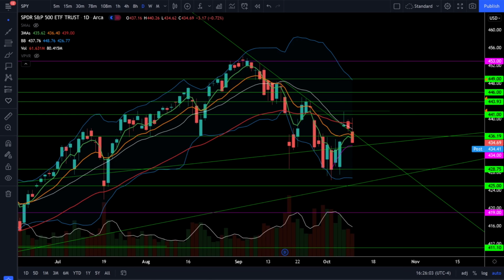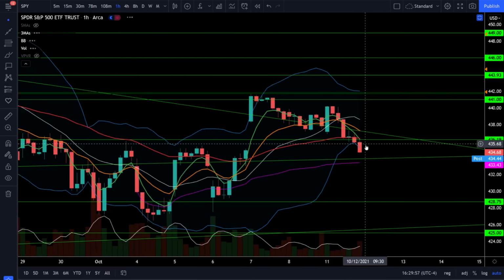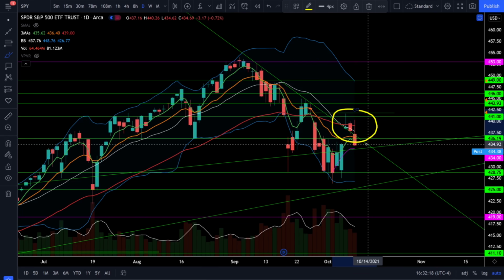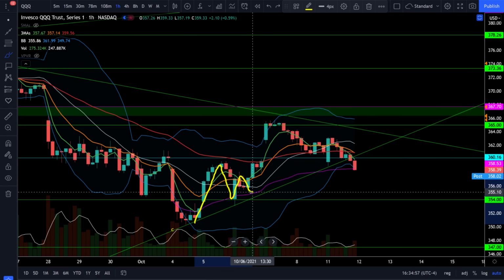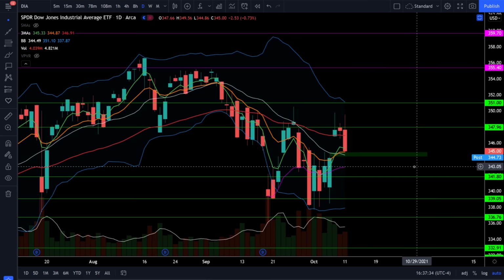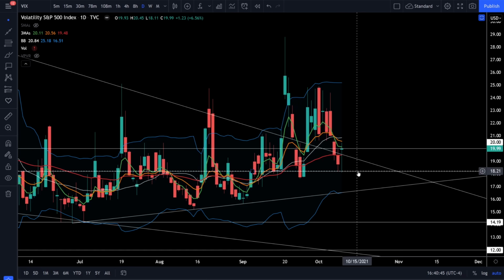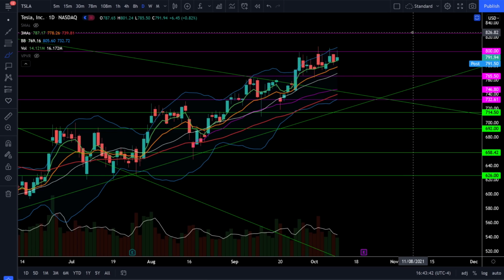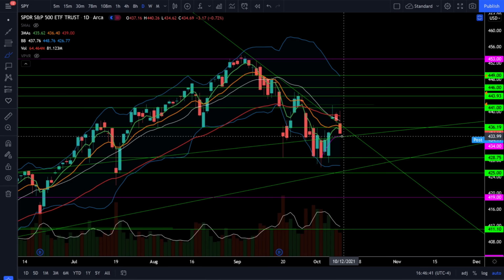BEAR TRAP? Low Volume Selling (SPY, QQQ, DIA, IWM, ARKK, BTC)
Try my TQQQ Trade Alert Service (BANC Trade Alerts)

[0:00] Intro
[0:18] SP500/SPY
[5:09] Nasdaq100/QQQ
[9:18] Dow Jones/DIA
[10:15] Russell2000/IWM
[10:46] ARKK ETF
[11:12] VIX
[12:04] Bitcoin/BTC
[13:09] AMZN/TSLA/AAPL
[15:22] Sectors/XLF/XLI/XLV/XLE
[16:00] Summary

Was today a bear trap with the low volume selling? We are still in a confirmed downtrend on the daily chart, with key support levels to pay close attention to on the weekly charts. Also don't forget to look for the early signs of a trend reversal on the hourly charts. There's a lot to unpack tonight, watch the price action and stay objective. Check out the analysis!

Checkout my daily technical analysis on SPY, QQQ, DIA, IWM, ARKK, AMZN, TSLA, AAPL, Bitcoin (BTC) and more!